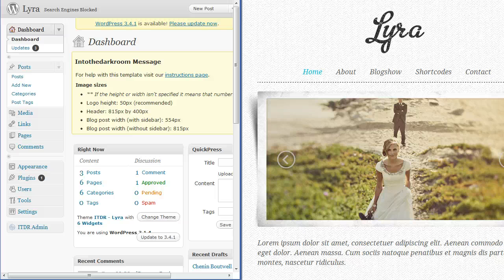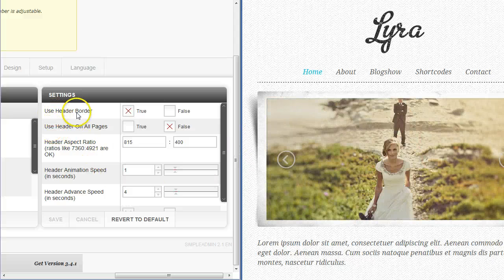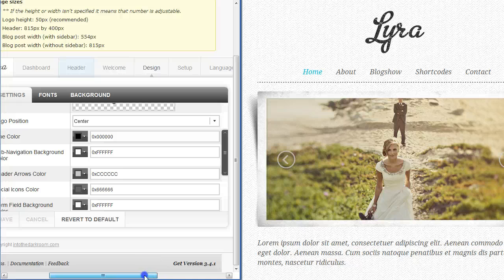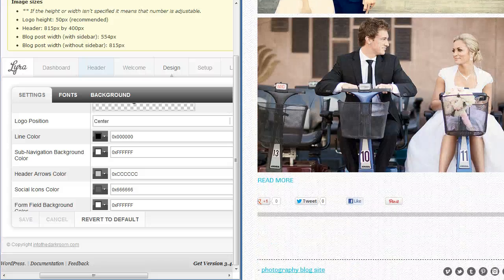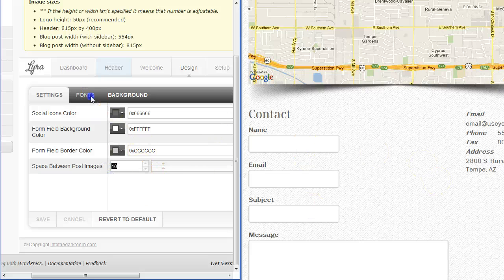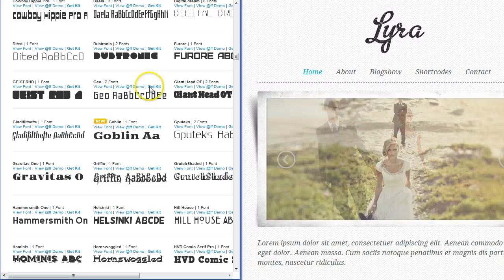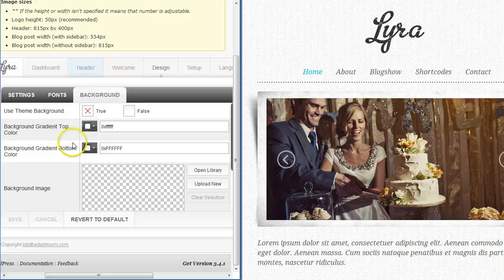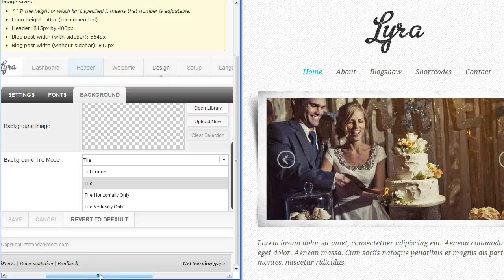Support- Lyra HTML5 blog - Design tab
This video talks about the Design options you have with the Lyra HTML5 blog. Intothedarkroom.com